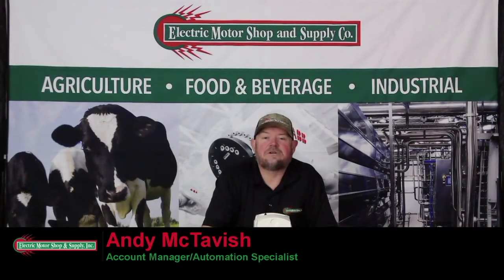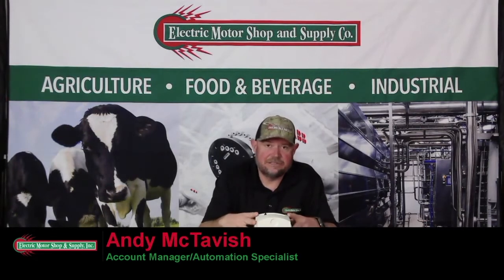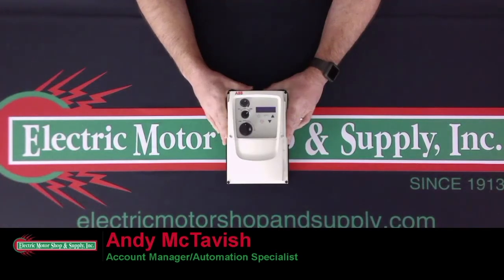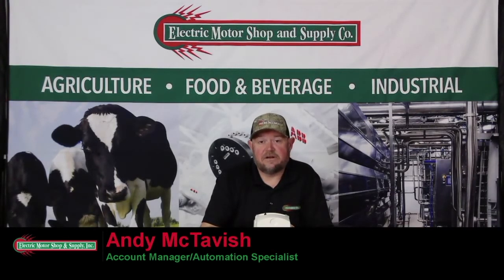ABB ACS255 Drive Introduction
Join Andrew McTavish, Account Manager and budding Automation Specialist at Electric Motor Shop, as he discusses the features and benefits of the ACS255 family of drives from ABB. Is this a product that could be useful to you?